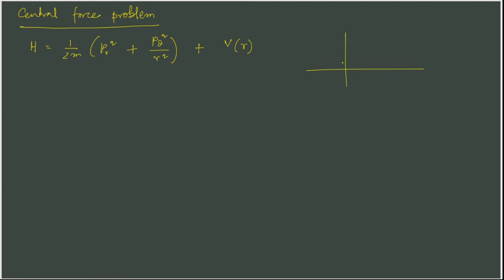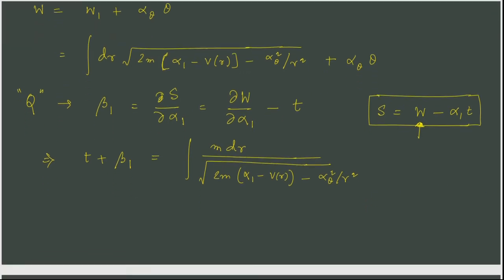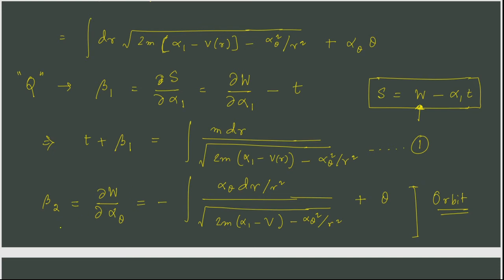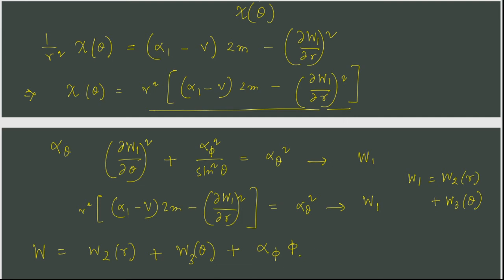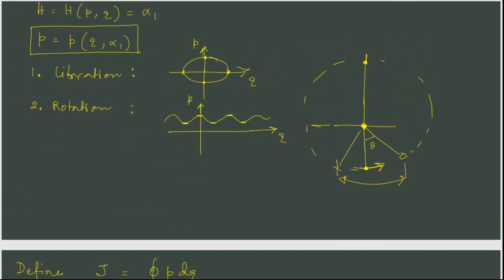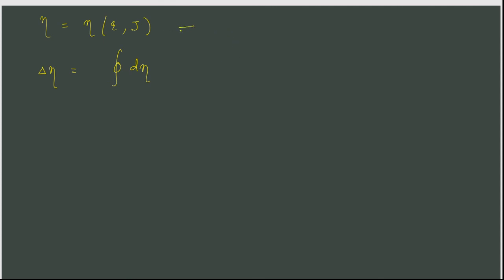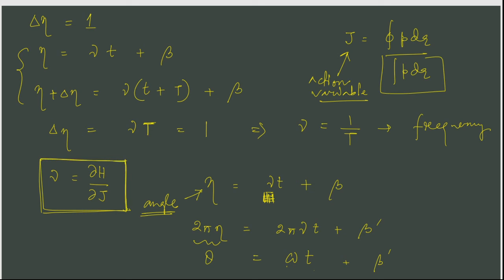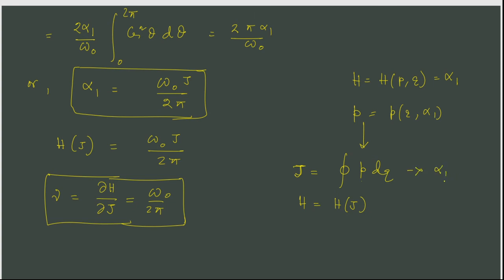Lecture 22: Hamilton-Jacobi continued ...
We discuss the central force problems using Hamilton-Jacobi formalism and also the action-angle variables.